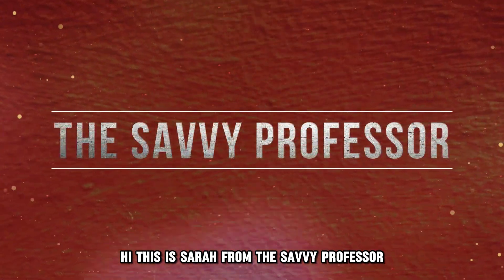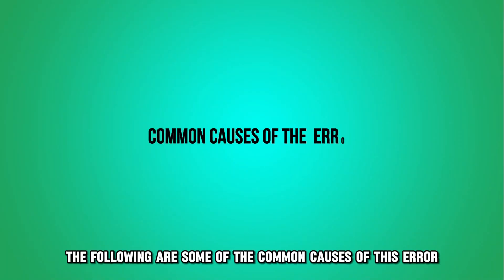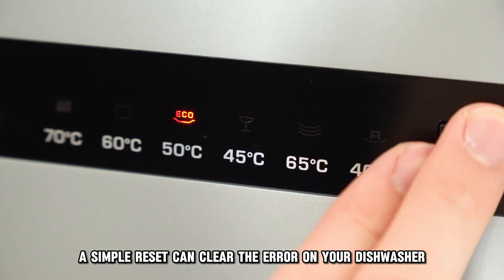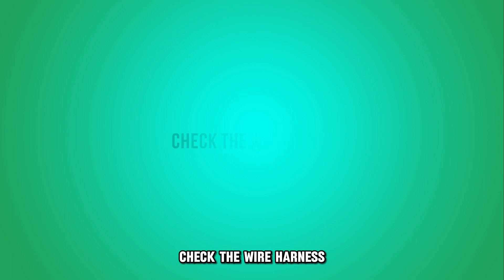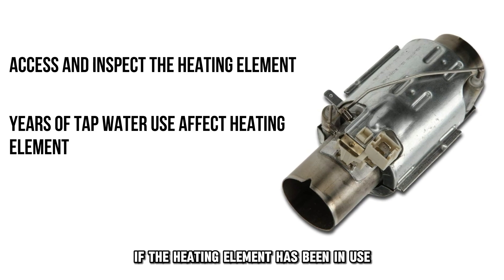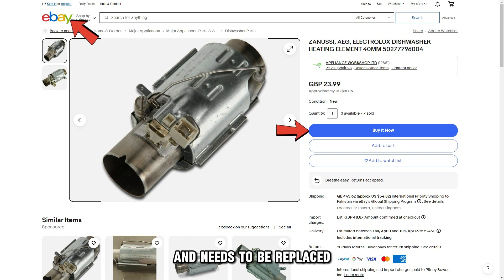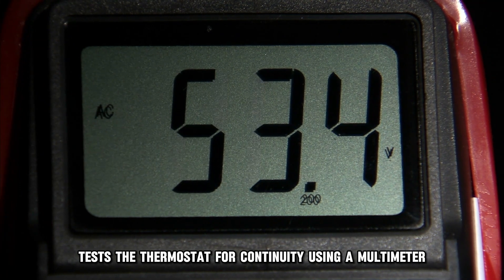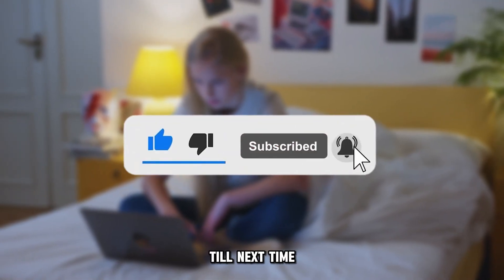Electrolux Dishwasher Error Code I60 (Heating Element Problem - What Causes It And How To Fix It)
Electrolux Dishwasher Error Code I60 (Heating Element Problem - What Causes It And How To Fix It). In this video tutorial I will show you how to fix Electrolux Dishwasher error code I60.

The i60 Error code indicates that the heating element in your dishwasher has a problem.
The following are some of the common causes of the i60 Error code:
• Loose or damaged wiring to the heating element
• A defective heating element
• A faulty thermostat
• A faulty control board

Now, let's look at the best solutions you can apply to fix the i60 Error code.
Reset the dishwasher
A simple reset can clear the error on your dishwasher. Follow these steps to perform the reset:
• Power off the washer and unplug it
• Check the filter and sump for foam and debris
• Clear any foam you find and clean all the filters
• Power on the washer and run a cycle
Check if the error still comes up

Check the wire harness
Inspect the wiring that goes into the heating element. Check if the wire harness is loosely connected or damaged. Connect firmly any loose connections you find and replace the damaged wires.

Check the heating element.
Access and inspect the heating element. If the heating element has been in use for several years with tap water, it may fail due to scale build up over the years, which causes burning out of the heating element. Check for burn marks and test for continuity with a multimeter. If you find burn marks or the element has no continuity, the heating element is probably shorted, and needs to be replaced. A burned out heating element, cannot be repaired.

The thermostat is responsible for sending commands to the heating element. When it fails, the dishwasher displays the i06 error code. Test the thermostat for continuity using a multimeter. If it does not have continuity, it is faulty and needs to be replaced.

If none of the solutions mentioned clear the error, the control board is likely malfunctioning and needs to be flashed or replaced.